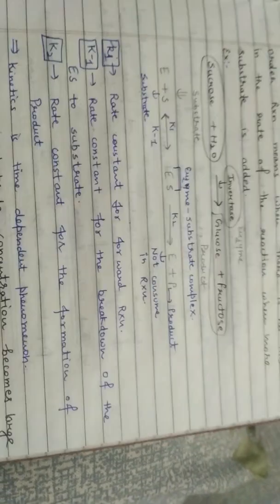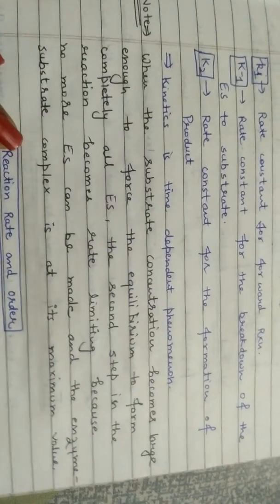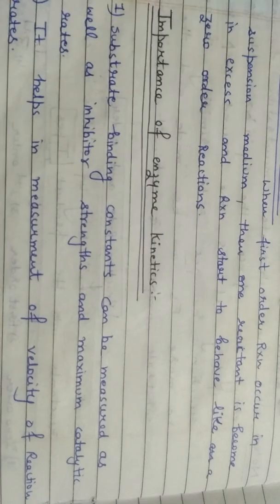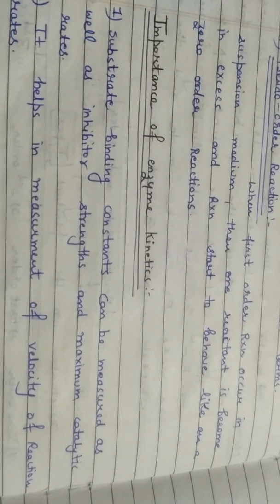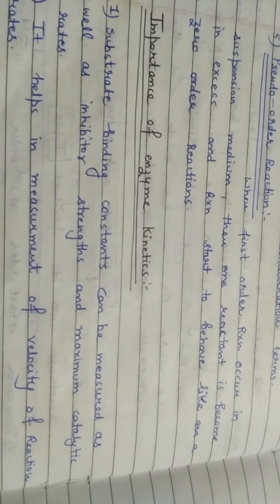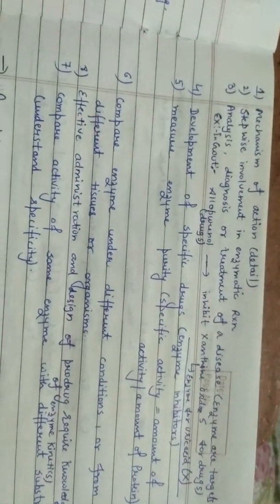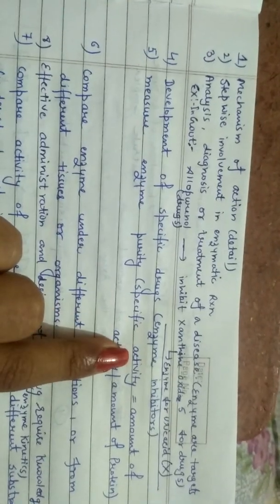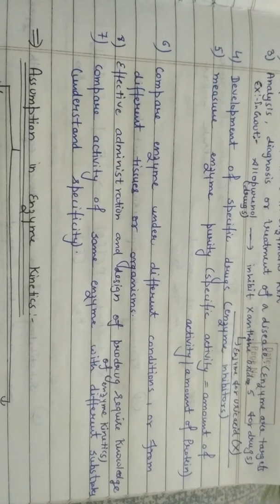Enzyme kinetics-2(Significance of enzyme kinetics)